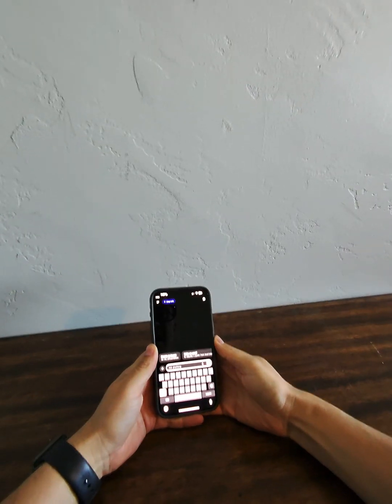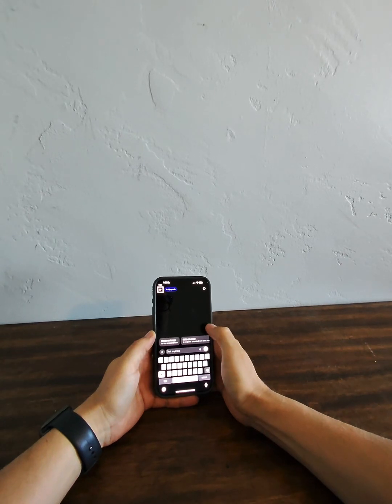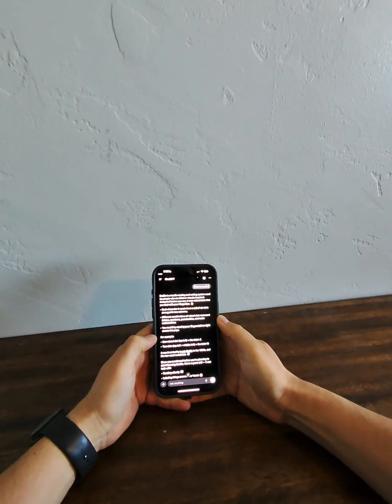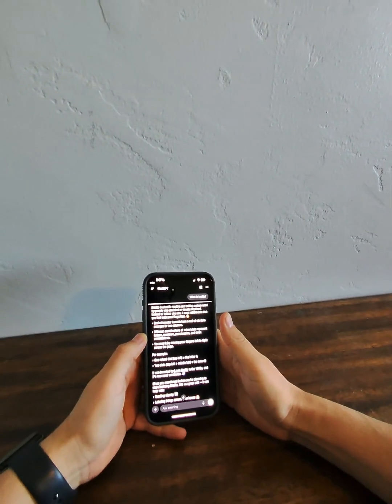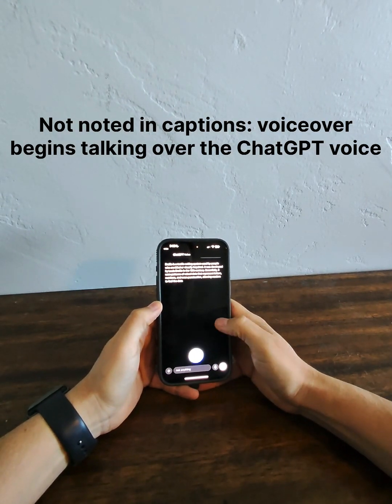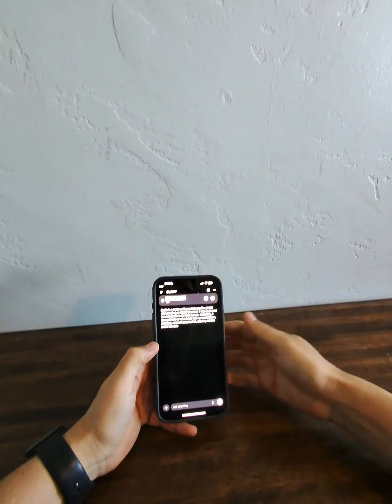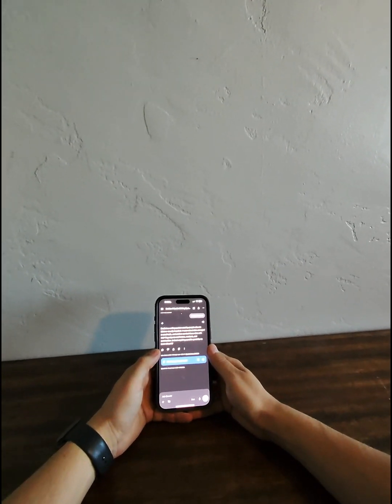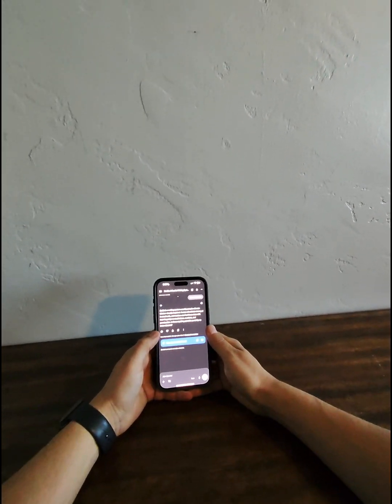Accessibility/Usability Assessment for ChatGPT and Google Gemini